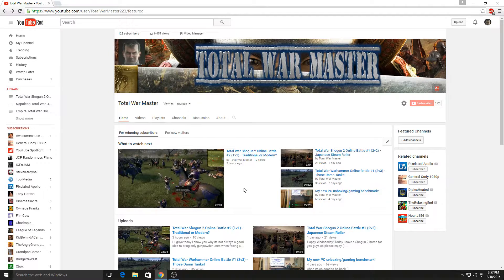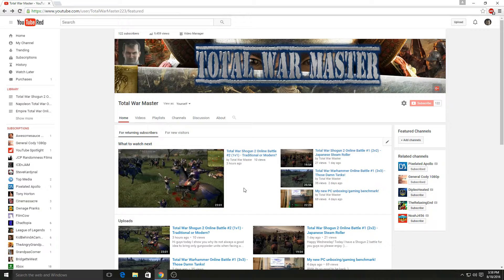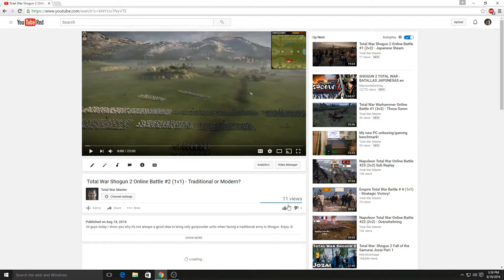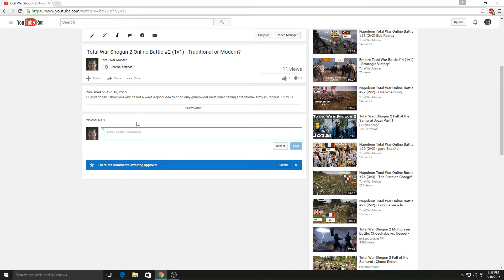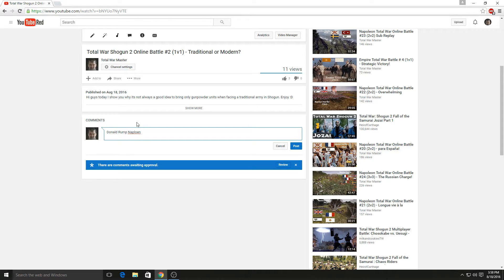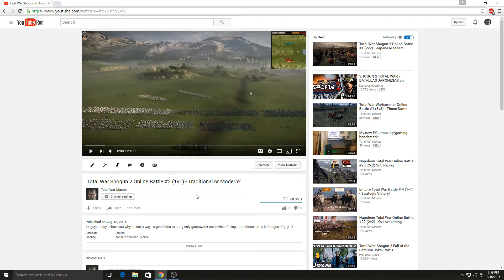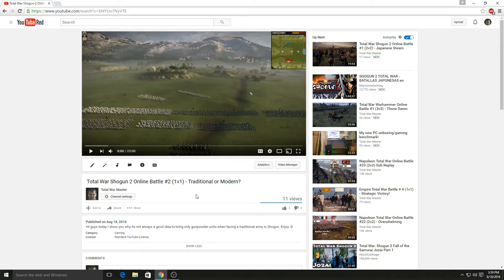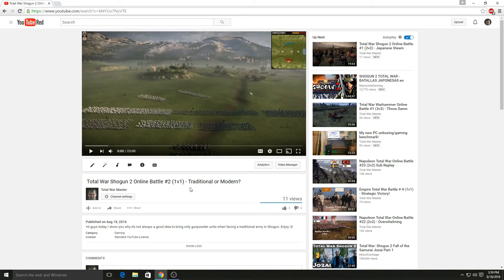[CLOSED] Total War Steam Giveaway!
Thank you for all the support you guys have given me!
Medieval II: Total War Collection + Shogun: Total War Collection + Viking: Battle for Asgard